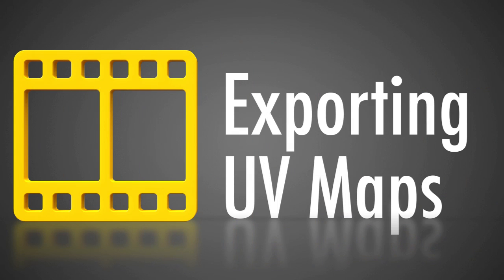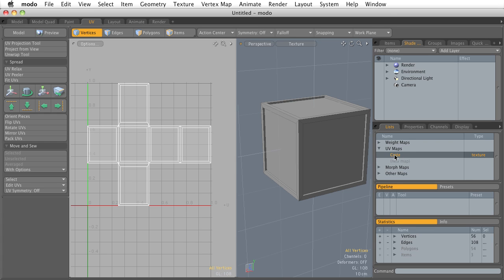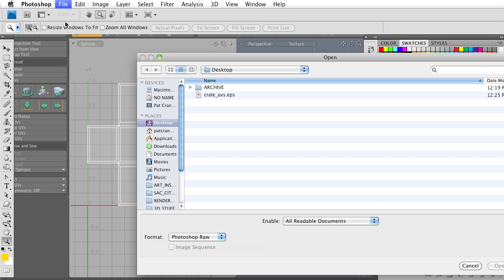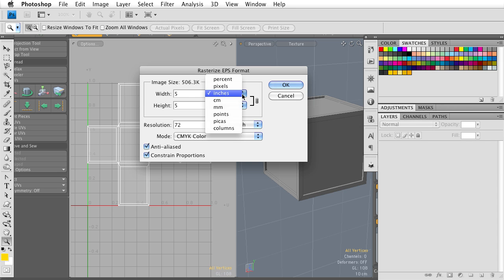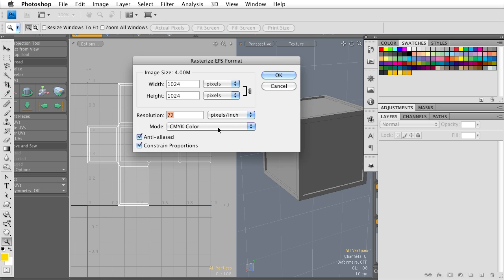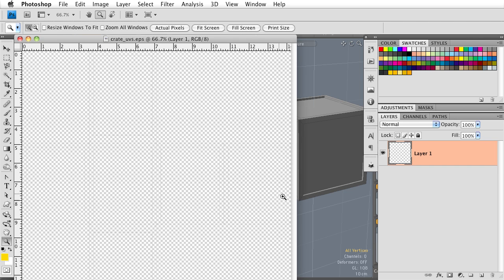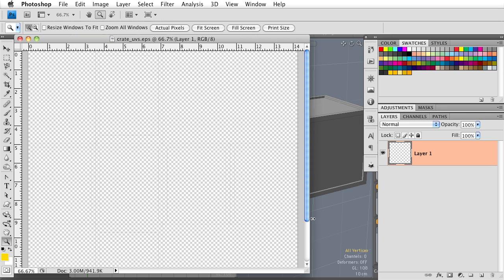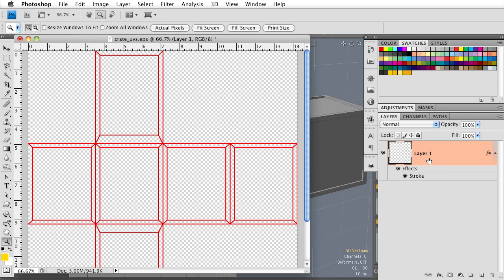Exporting UV Maps